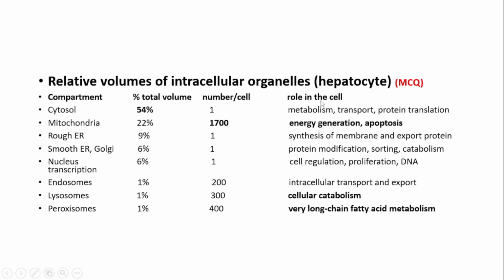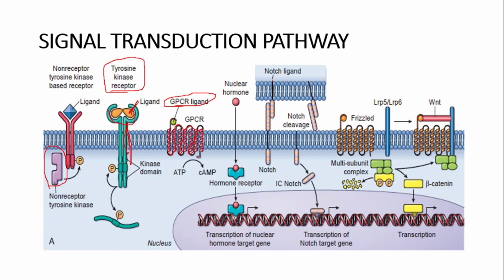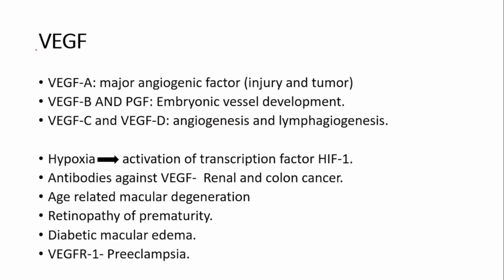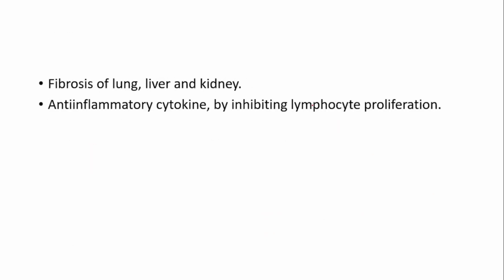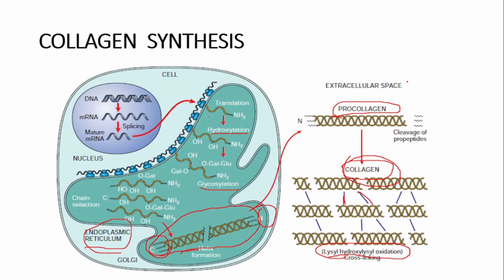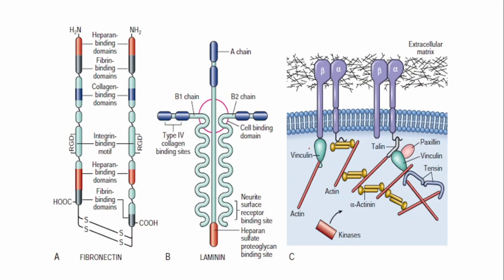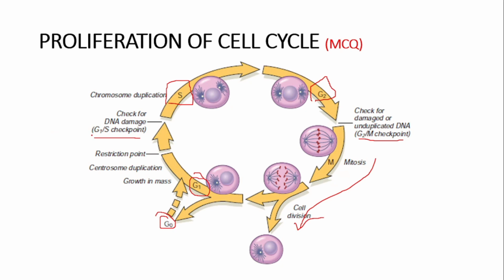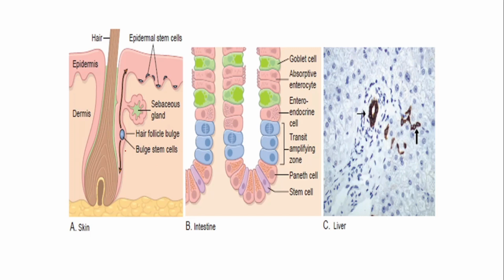ROBBINS CHAPTER 1- cell as a unit of health and disease. PART-II